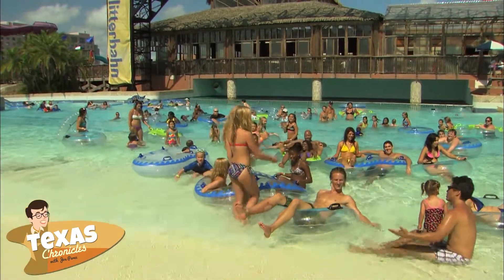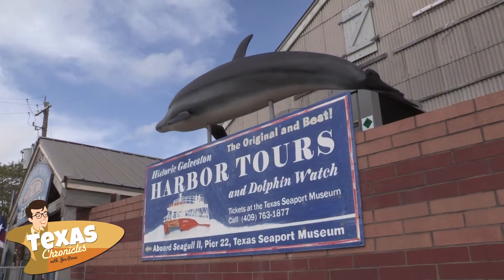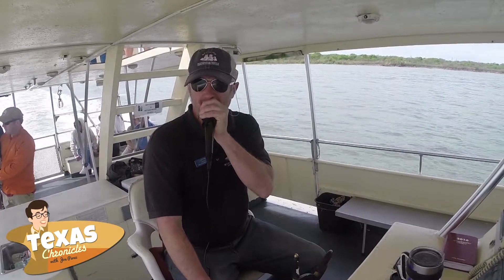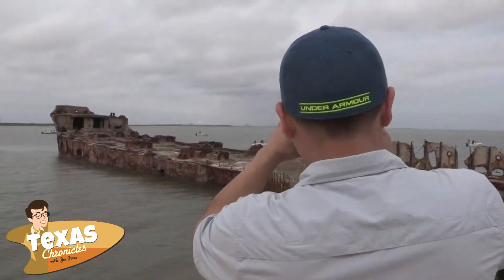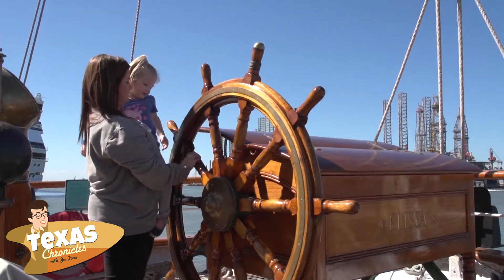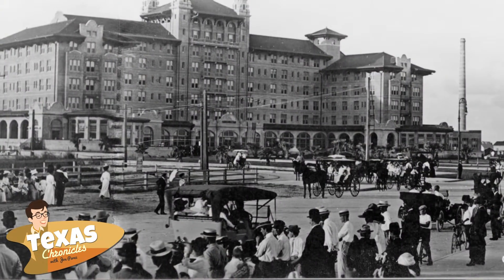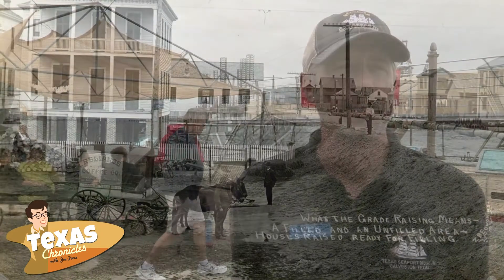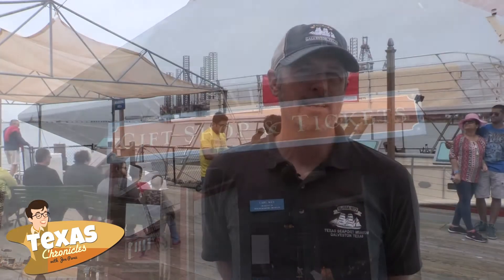Texas Chronicles: Come on Board the Seagull II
My adventure takes me to Galveston, Texas!
I had the opportunity to hop on board the Seagull II for some dolphin watching and discover the island in a new and unique way.

The Texas Seaport Museum's, Galveston Harbor Tour offers an interesting and history driven view of the island while spotting dolphins as they peek up around the boat. The Seagull II is a 50-foot twin-engine vessel that was built specifically for harbor sightseeing excursions and education.